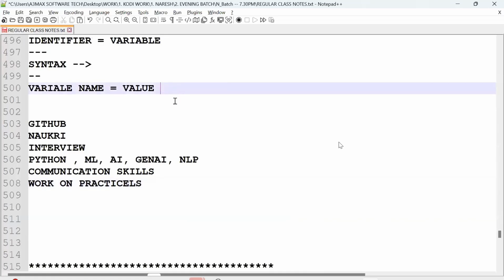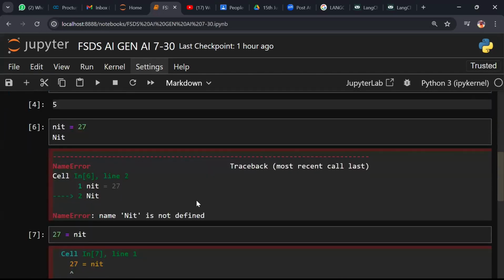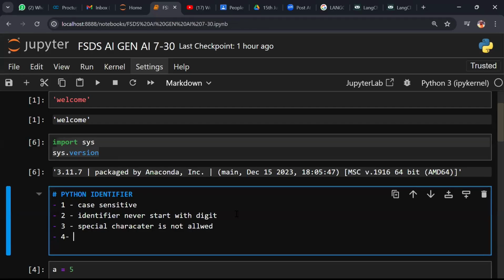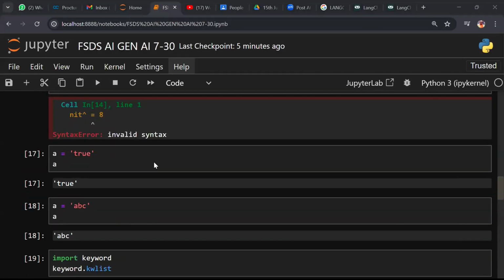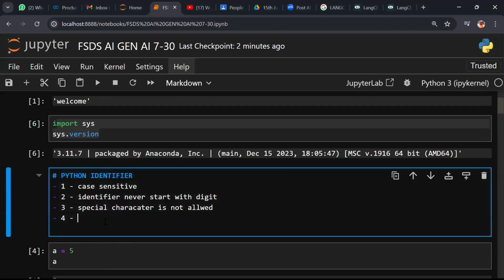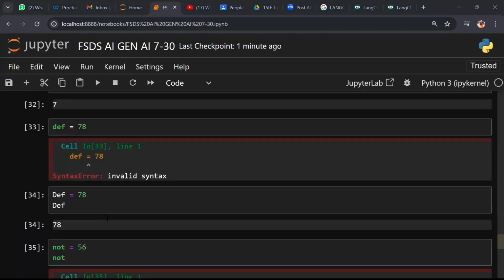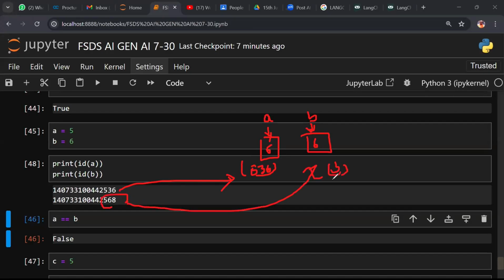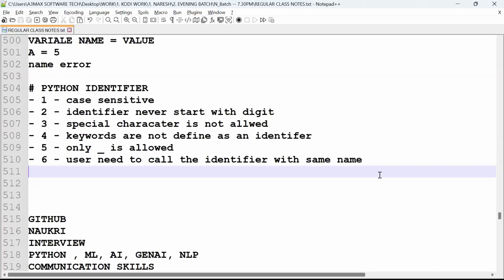5 Full Stack Data Science & AI - Python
Full Stack Data Science - Python